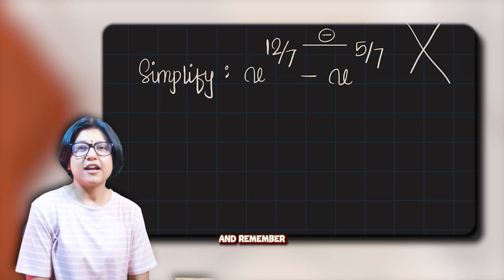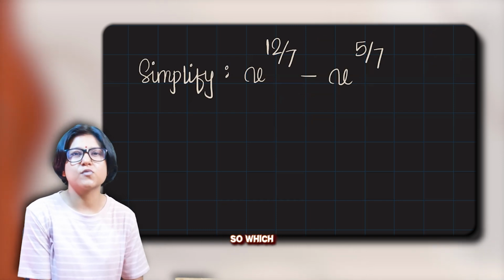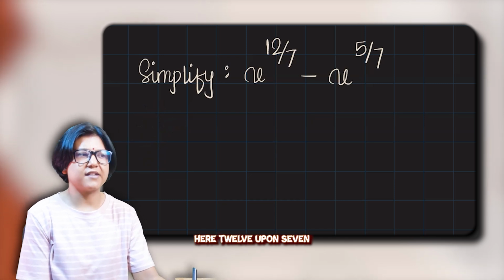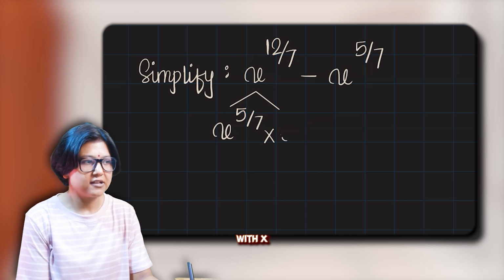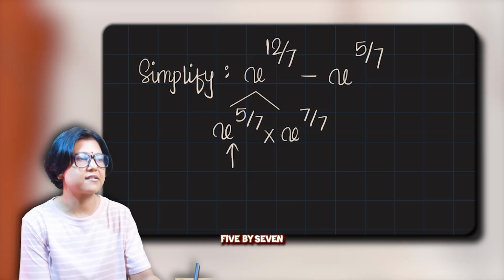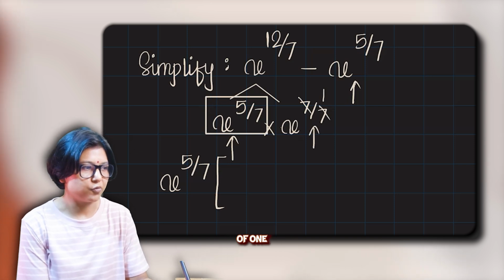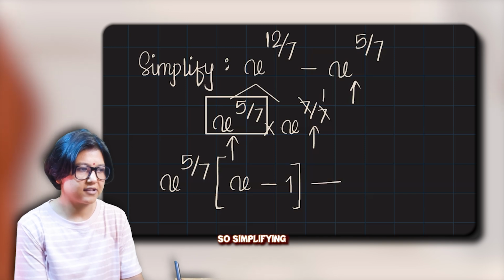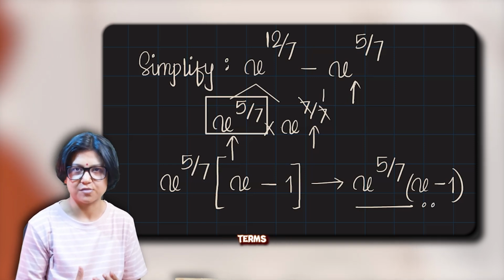Simplifying Radicals| CBSE, ICSE, IGCSE, Singapore Maths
Learn how to simplify radicals (also called surds) in the easiest and most effective way! This detailed video lesson is perfect for Class 9 and Class 10 students across CBSE, ICSE, IGCSE, and Singapore Maths curriculums.

✅ @SujataMaths — Your Destination for Clear, Confident & Concept-Based Math Learning
📚 Welcome to Sujata Maths, where math becomes effortless, enjoyable, and crystal clear. Whether you're struggling with complex algebra, prepping for competitive exams, or just want to fall in love with numbers — you're in the right place.

This channel is created with one mission:

🎯 To help math learners across the globe understand concepts clearly, solve problems confidently, and build a lifelong love for mathematics.

Our tutorials are designed for learners around the world, especially those studying:
CBSE (India) — classes 6 to 12
ICSE and ISC Board
IGCSE & Cambridge Curriculum
Singapore Maths Framework
Olympiad, NTSE, IMO aspirants
SAT, PSAT, GCSE & Global Competitive Exams

Whether you're a school student, a parent helping at home, a teacher seeking effective techniques, or an adult learner refreshing your math basics — you’re welcome here!

Learn to simplify algebraic expressions, master identities, factor polynomials, and solve equations like a pro.

✔️ Geometry and Mensuration
Clear visual explanations of theorems, constructions, and formulas — all taught with simplicity.

✔️ Number Systems Demystified
Understand LCM, HCF, primes, divisibility rules, and properties — the foundation of all math.

✔️ Word Problems Solved Step-by-Step
Learn logic and math reasoning to confidently tackle real-world scenarios and exam questions.

✔️ Math Shortcuts & Exam Hacks
Save time, improve accuracy, and solve problems faster using tested methods.

✔️ Vedic Mathematics
Discover ancient Indian math techniques that help you calculate quickly and with confidence.

✔️ Singapore Maths & Heuristics
Bar models, number bonds, and visual approaches that make thinking visible and learning intuitive.

✔️ Cambridge / IGCSE Maths Simplified
Globally aligned concepts explained in clear, classroom-style teaching.

✨ Why Sujata Maths Is Different
💡 Concept-Based Teaching
We focus on understanding — not just memorizing formulas. You’ll learn the “why” and “how” behind every topic.

🗣️ Simple Language, Clear Delivery
We use everyday words, relatable visuals, and clean blackboard-style lessons so you truly get it.

🎯 To-the-Point Videos
No extra fluff. Our content is tight, targeted, and built for maximum value in minimal time.

🎥 Professionally Edited Lessons
Smooth editing, clear voice, and high-quality visuals for distraction-free learning.

👩‍🏫 Led by an Experienced Teacher
Each video is designed and delivered by Sujata ma’am — a passionate math educator who makes learning personal.

🌐 Global Relevance
No matter where you study — India, Singapore, UAE, UK, USA — our lessons support international standards.

➤ Ask your doubts — we respond personally!

Your support helps us keep creating quality content, and it's free!

Have a doubt? A topic request? A personal math struggle?